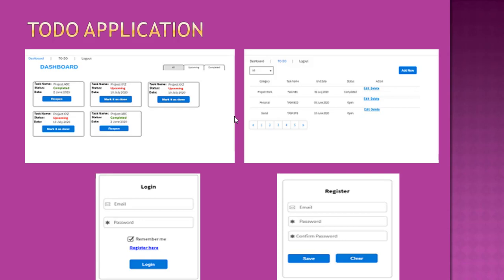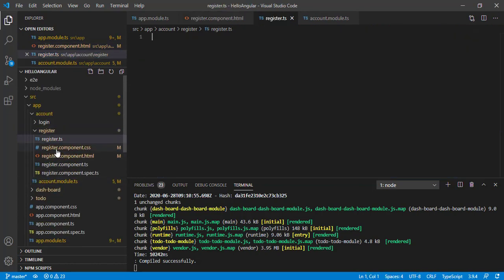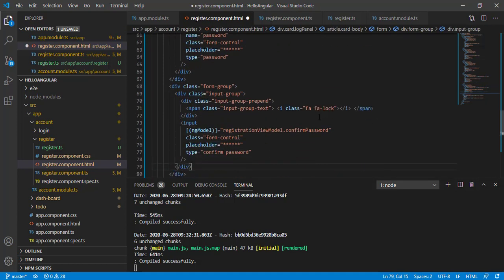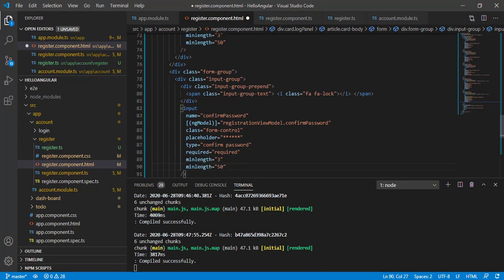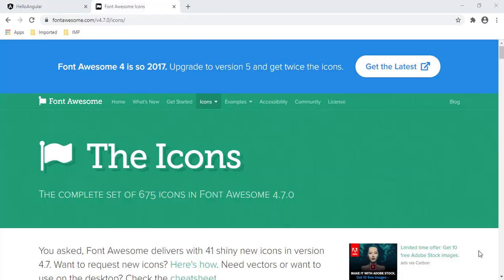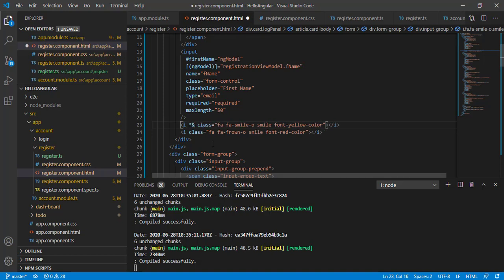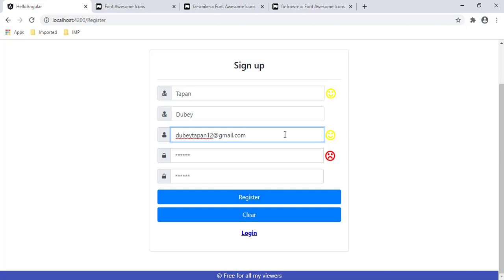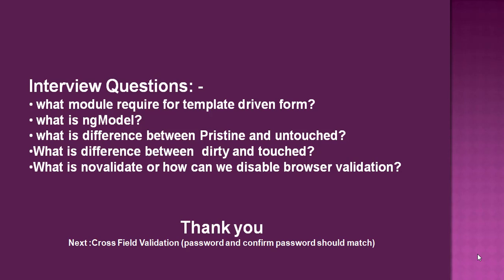9. Template Driven Forms Angular 9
Email Regular Expression used in video -
^([a-zA-Z0-9_\-\.]+)@([a-zA-Z0-9_\-\.]+)\.([a-zA-Z]{2,5})$

css for registration page -
.logPanel {
  margin: 50px 30%;
.register {
  font-weight: bold;
  text-decoration: underline;
  color: blue;

.register:hover {
  font-weight: bold;
  text-decoration: none;
  cursor: pointer;
  color: blue;